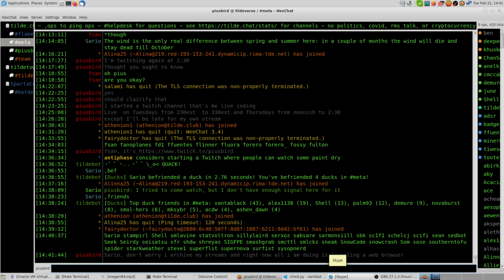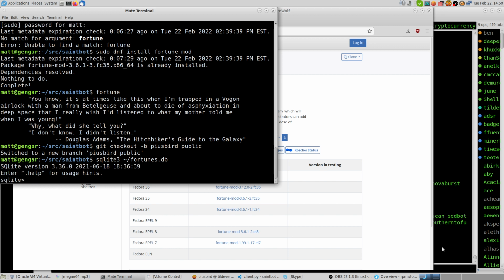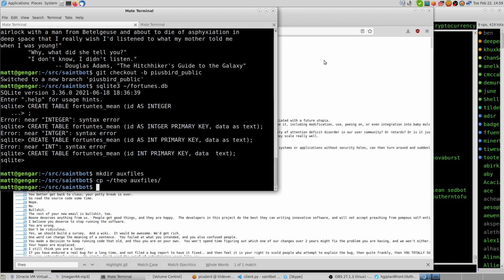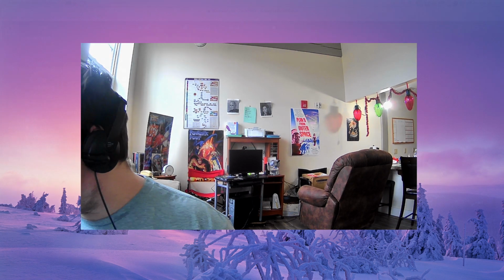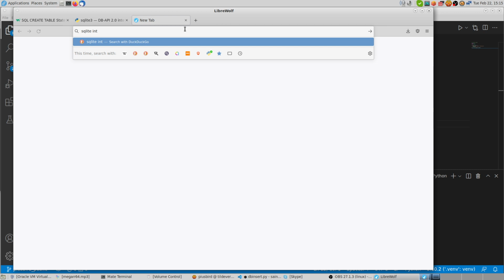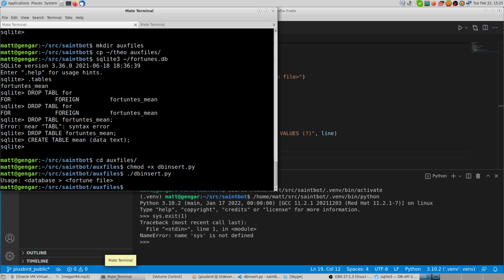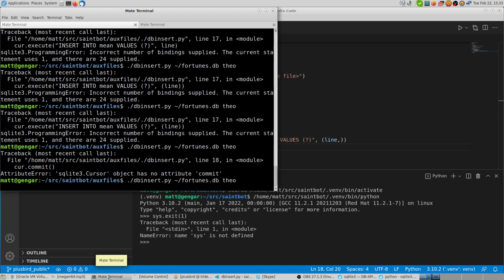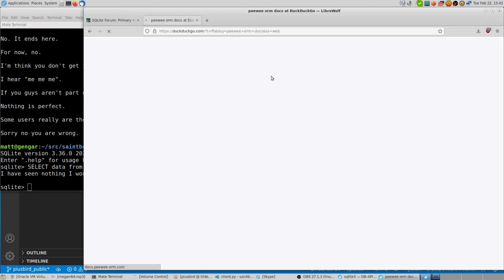Tuesday Coding Part 1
We hack on the IRC bot in this episode also explores SQL and git -- Watch live